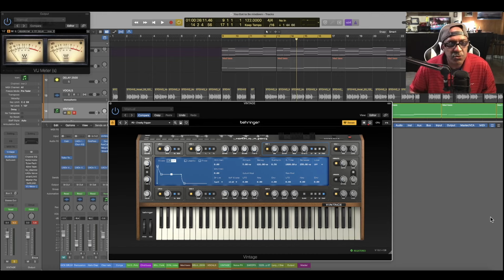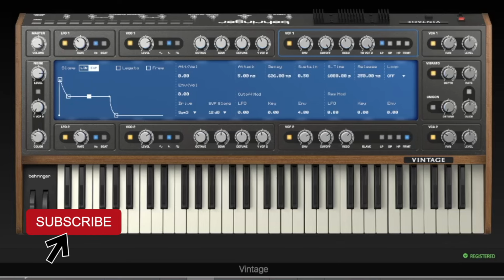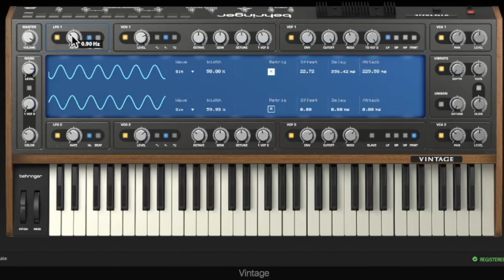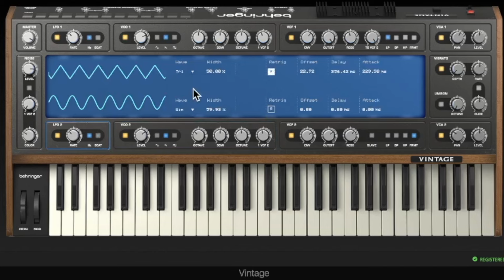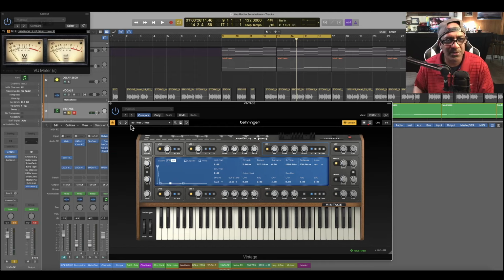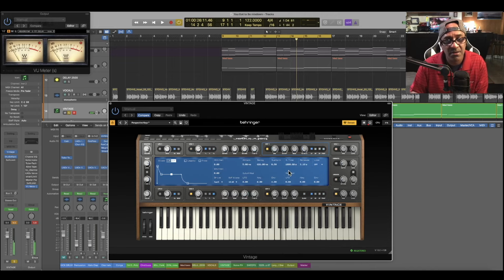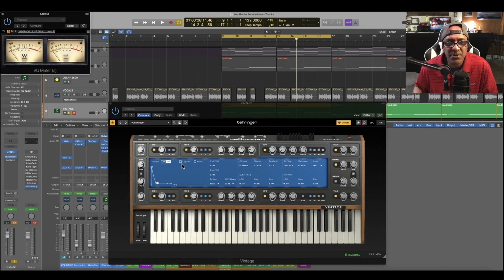VINTAGE MY THOUGHTS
musicproduction
In this video I will be walking thru how to setup install and also, give my thoughts on how the preset browser and effects need to be added to compete with other plugin companies.Behringer Vintage VST is free..Link for a Limited time go grab this quick.. ..Leave your thoughts:))

Here’s more WORKOUT MUSIC  PUMP IT UP